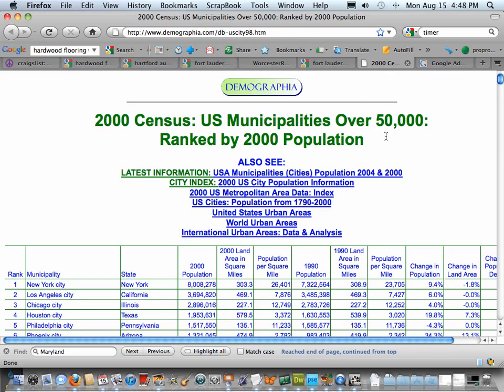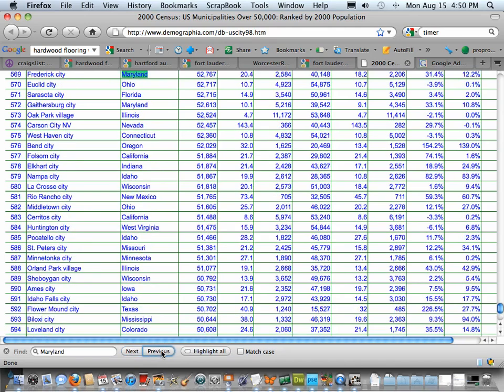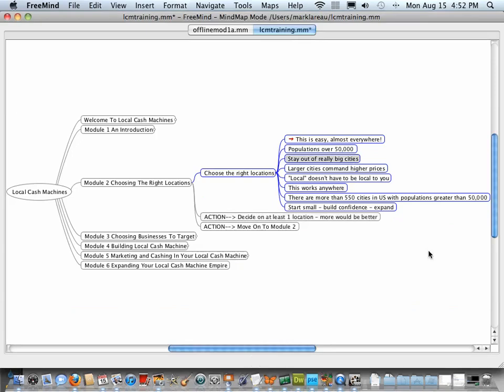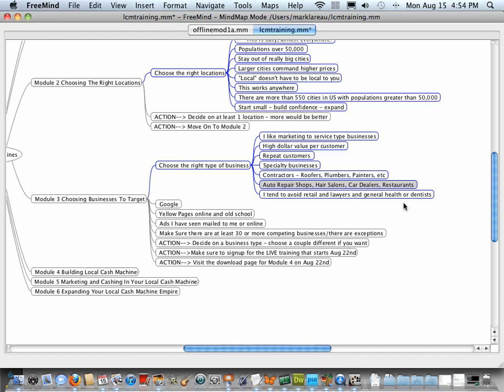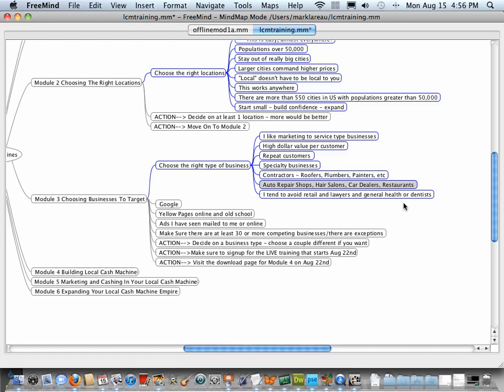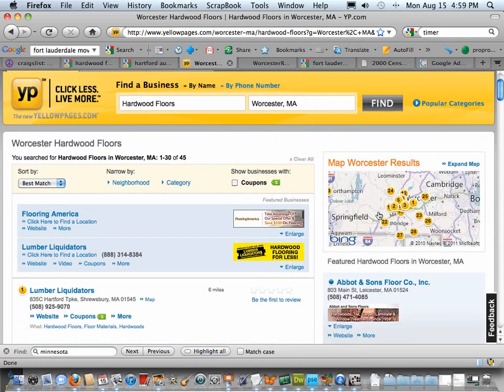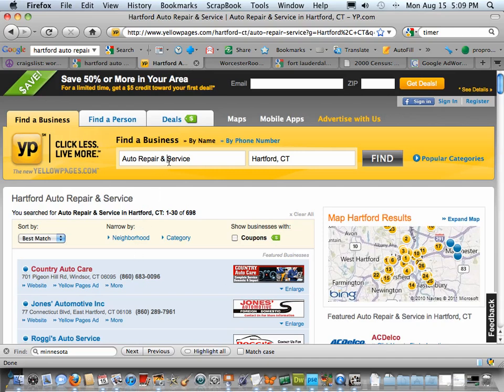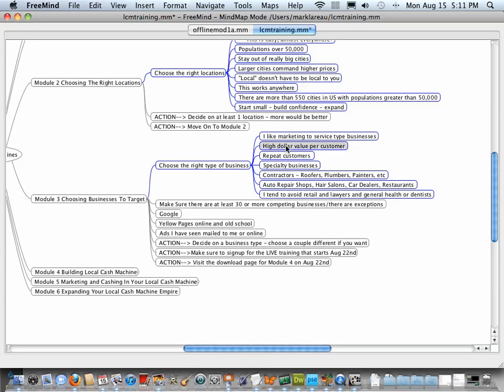Local Cash Machines Part 2 - Choosing The Right Location And Business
Find out how to work from home and be your own boss using a proven system that will generate a passive residual income on autopilot.